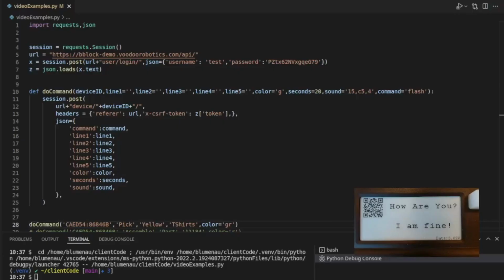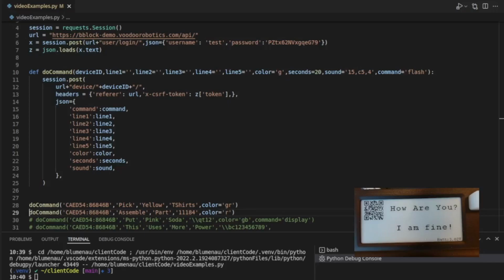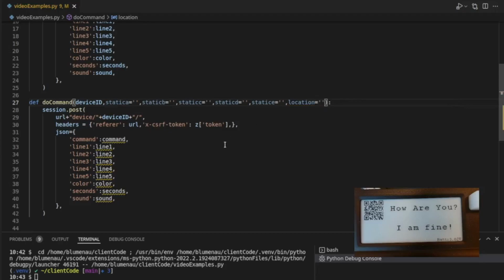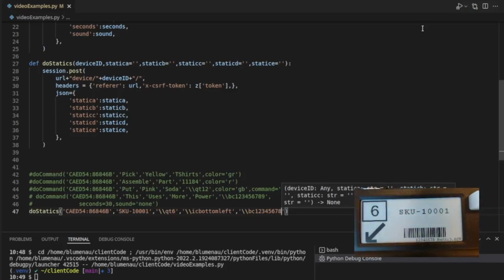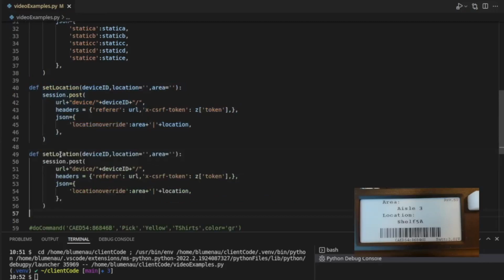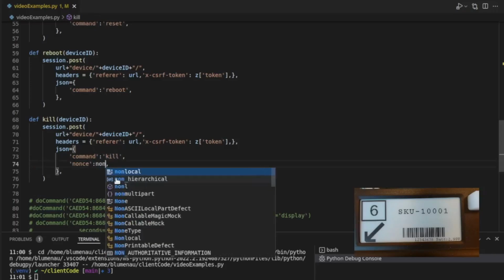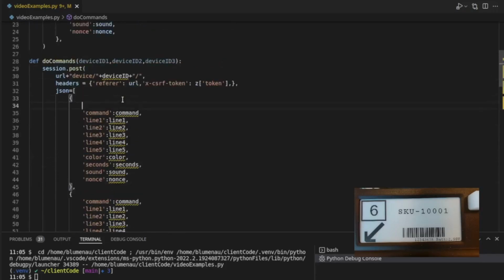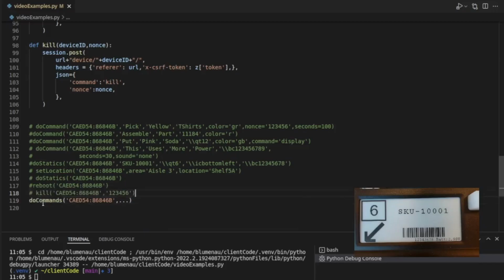REST API: Defining Functions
Trevor Blumenau, CEO of Voodoo Robotics, defines some useful REST API functions in Python for interacting with the Server.